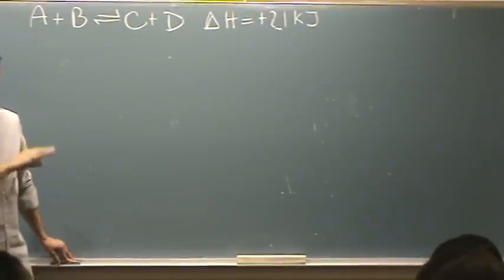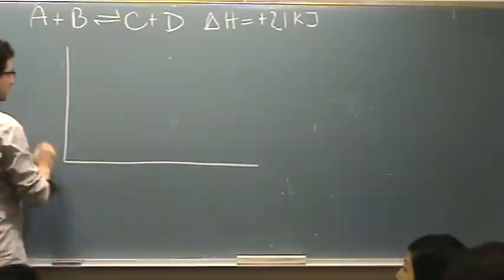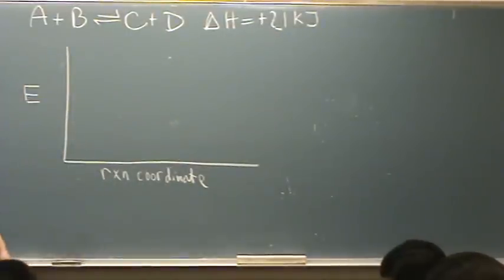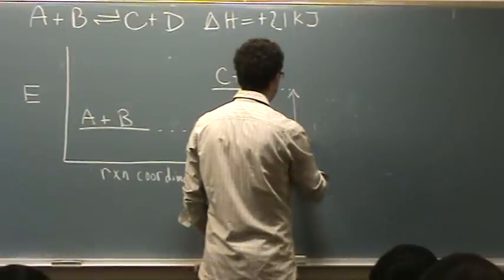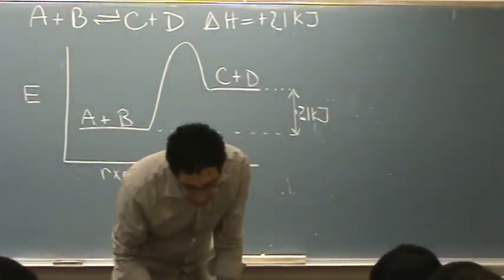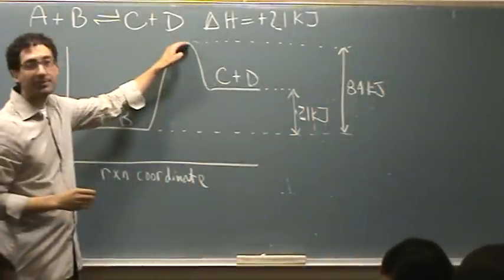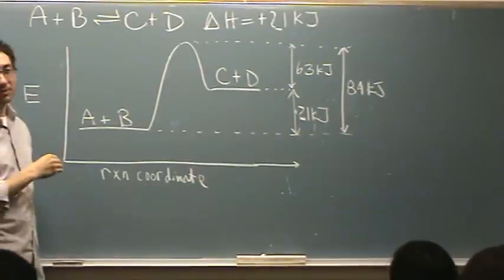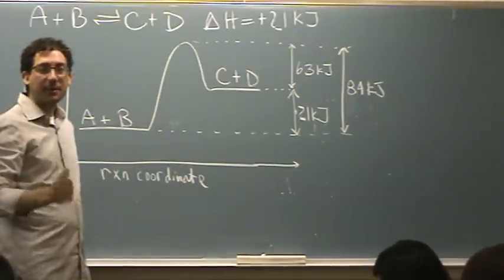Rxn Profile Ex 1.mpg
A reaction profile example.